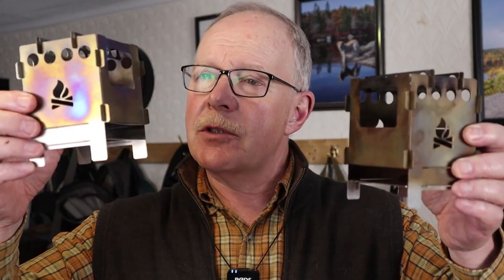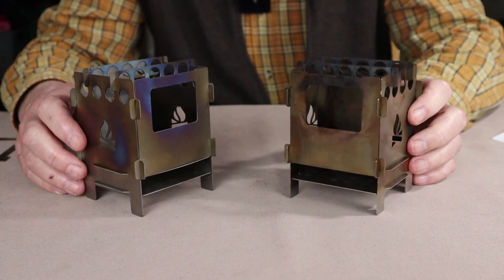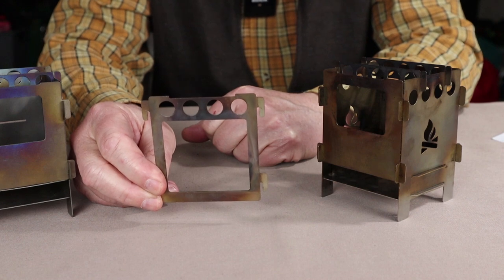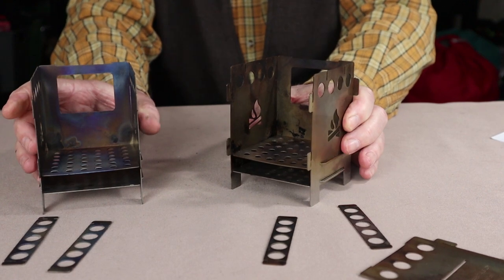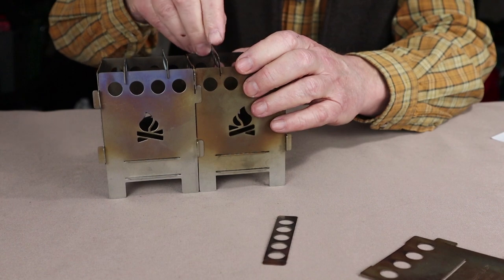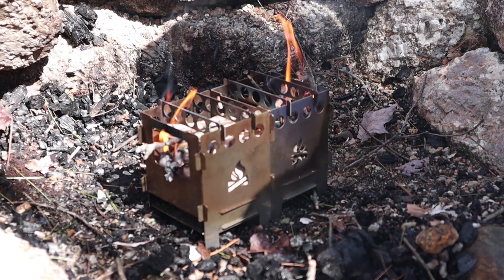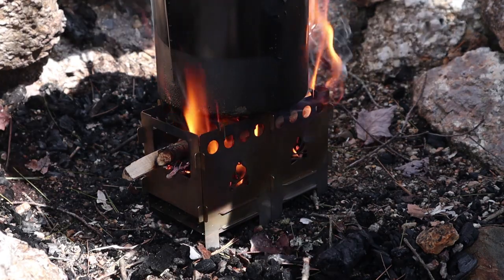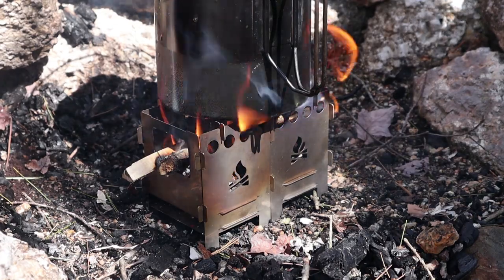How To Connect Two Bushbox Stoves Together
In this video I demonstrate how to connect two Bushbox Outdoor Pockets Stove from Bushcraft Essentials